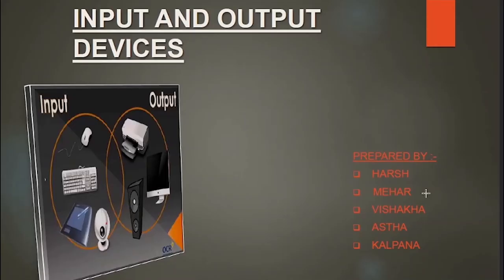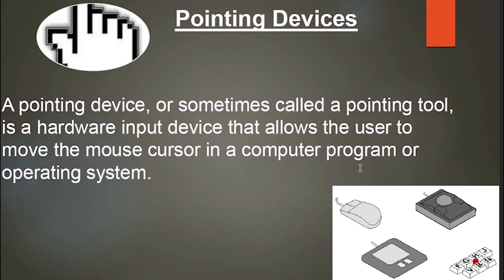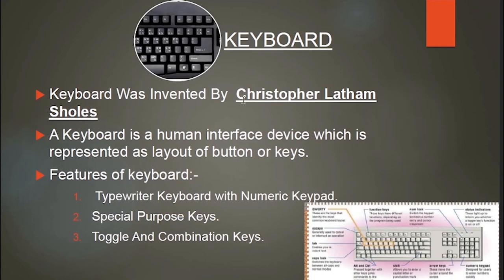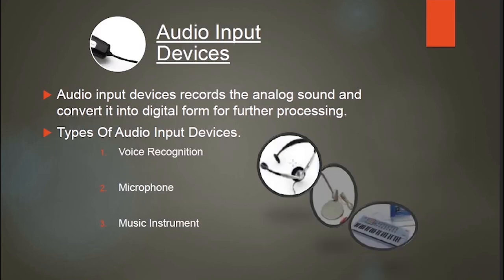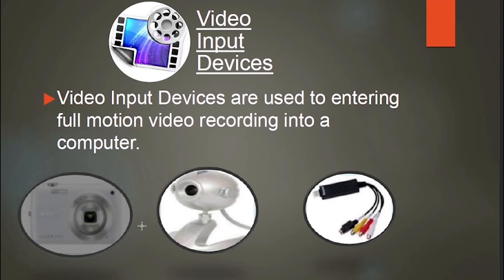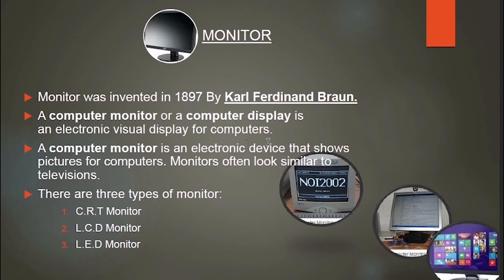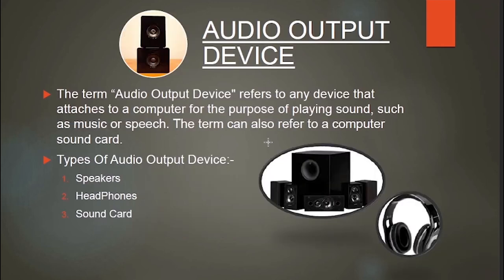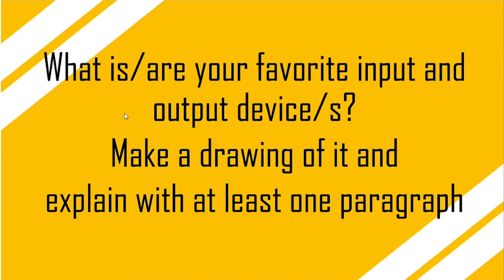Input and Output Devices | For Grade 9